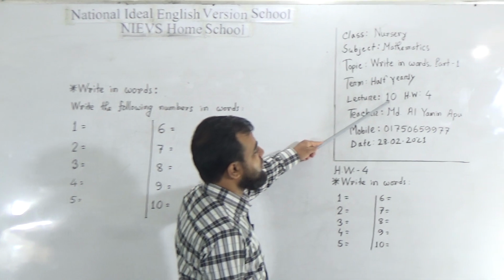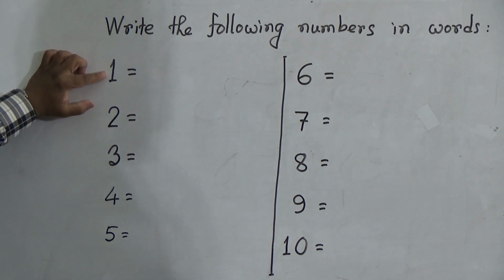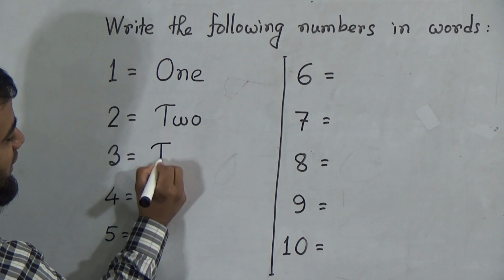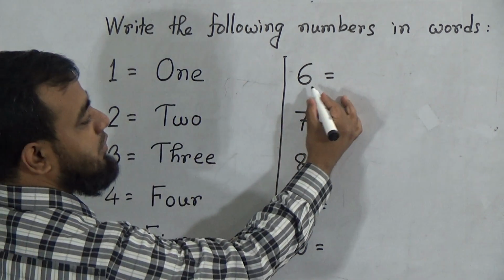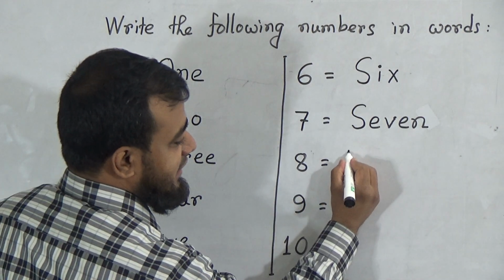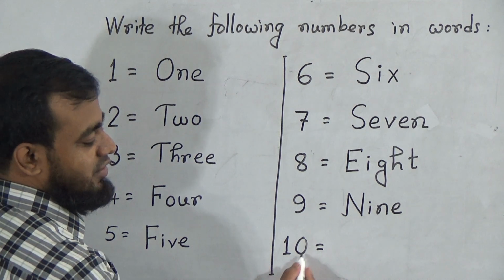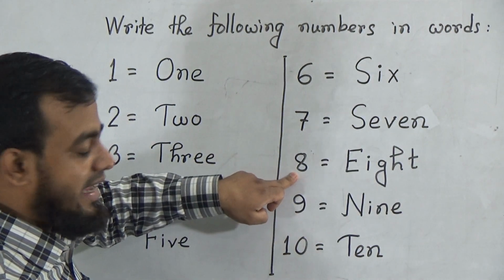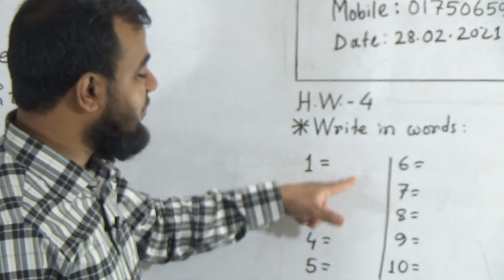Class: Nursery, Subject: Mathematics (Lecture- 10), Topic: Write in words, (Part-1)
Class: Nursery
Subject: Mathematics (Lecture- 10)
Topic: Write in words, (Part-1)
Teacher: Md. Al Yamin Apu